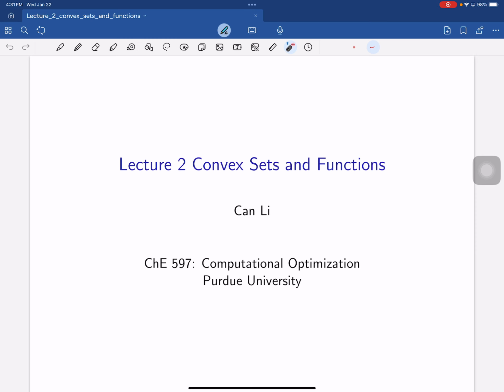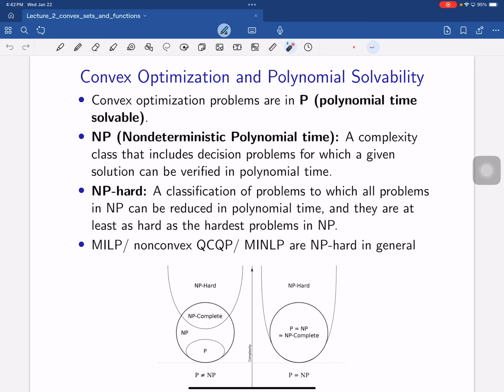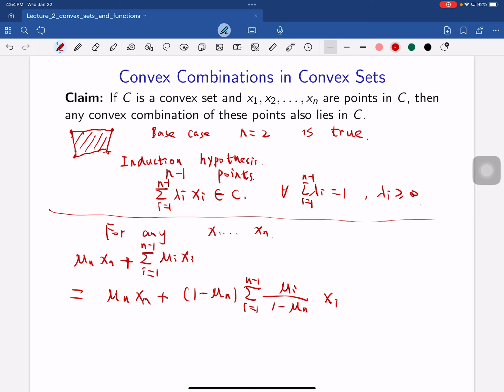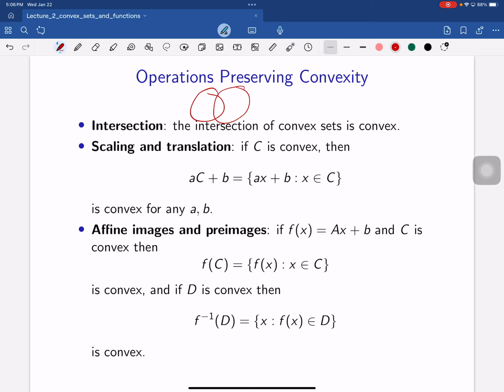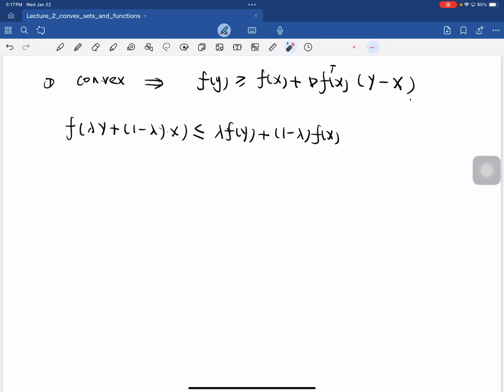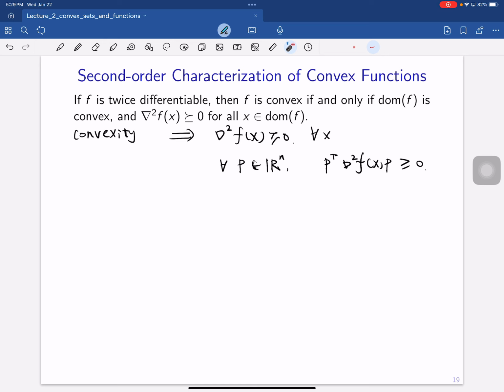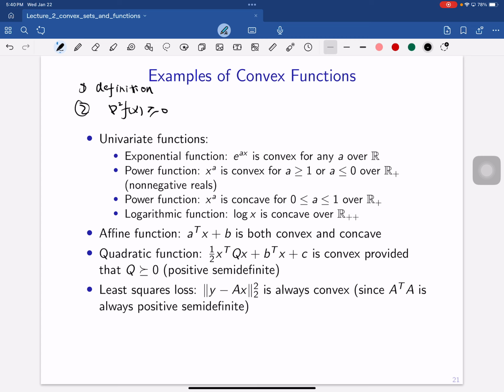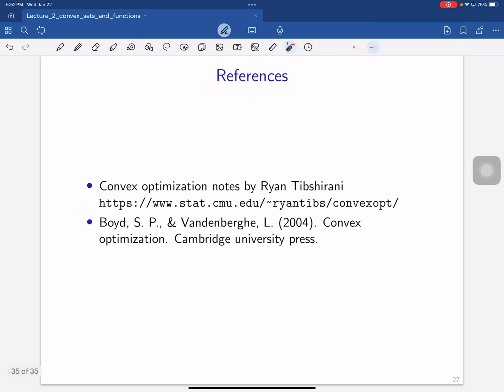Lecture 2 Convex Sets and Functions